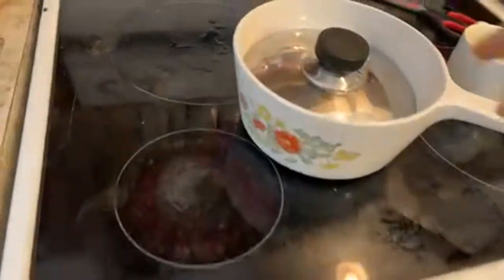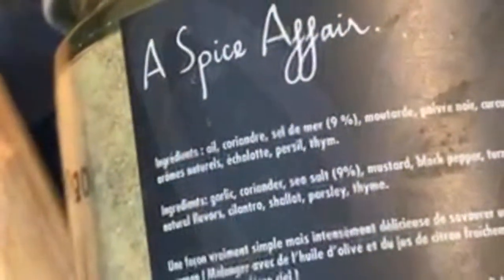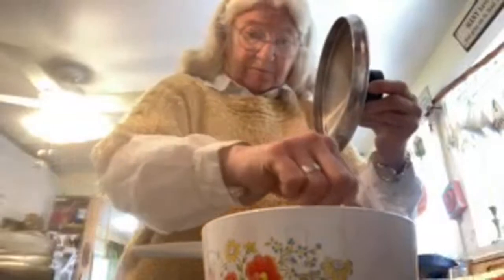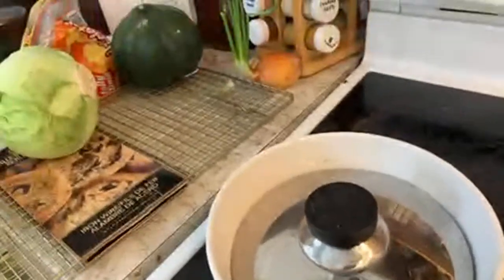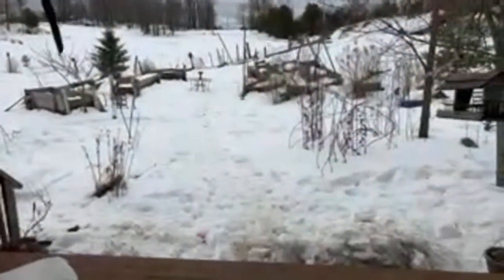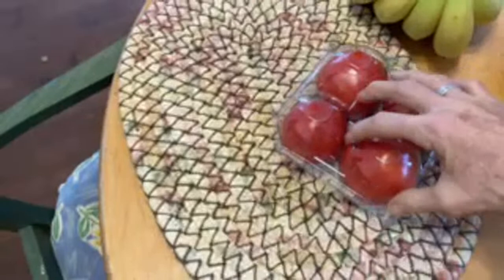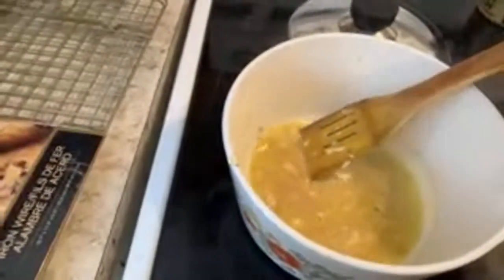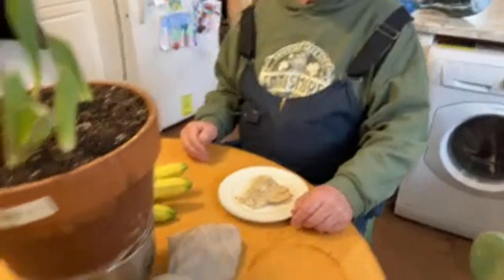Cooking fish with Nancy Today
Chilling with Grandma while it's Wintertime in Ontario, Canada